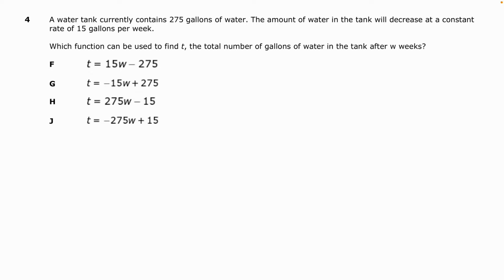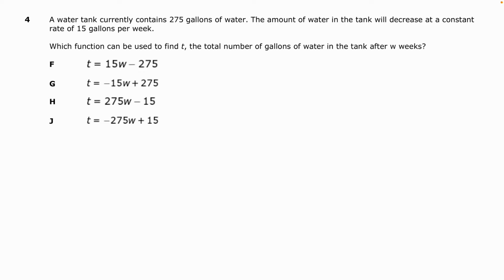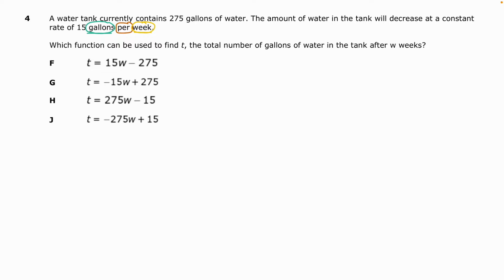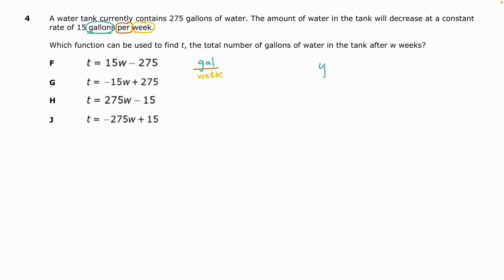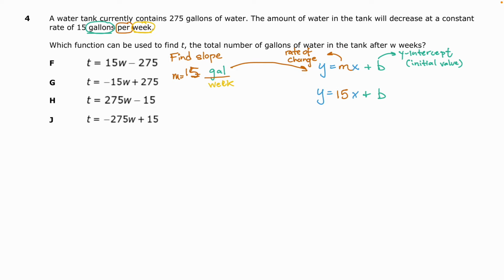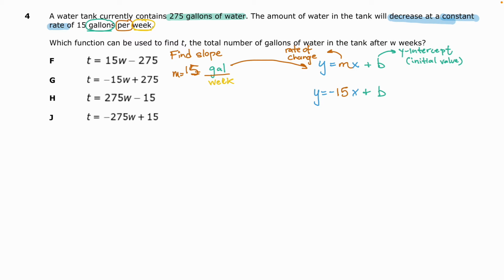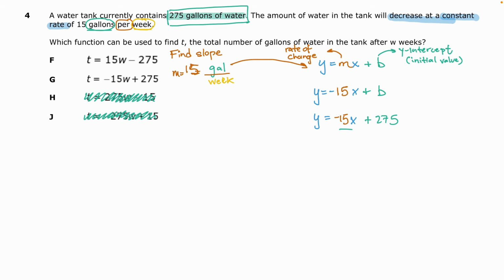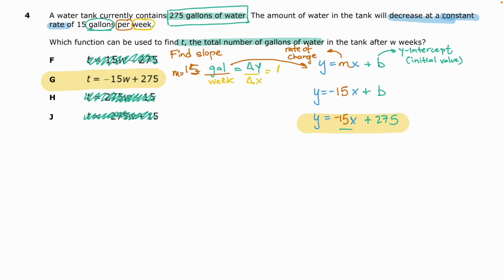End of Six Weeks Test Review Problem #4